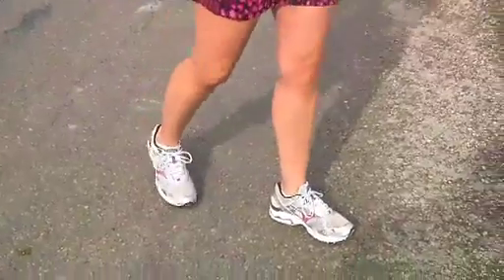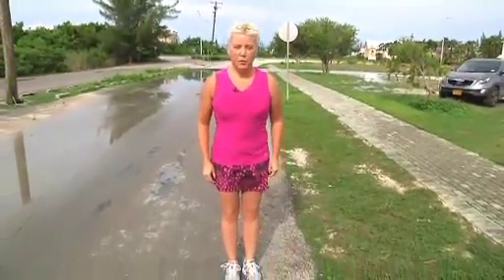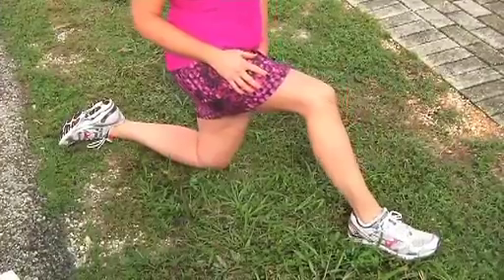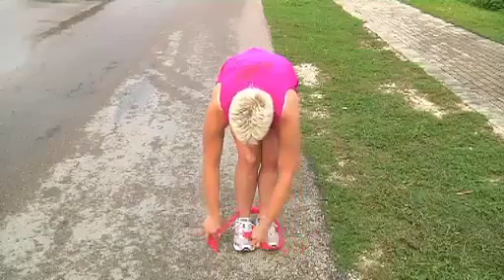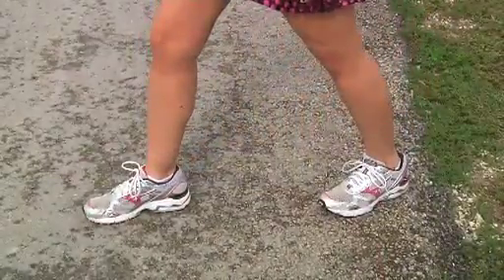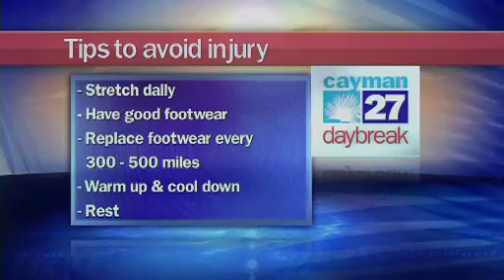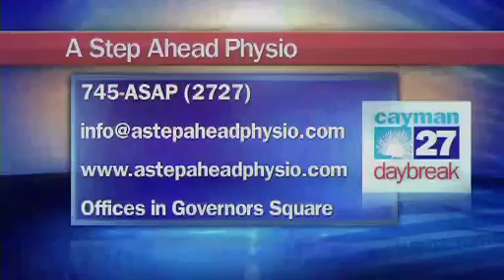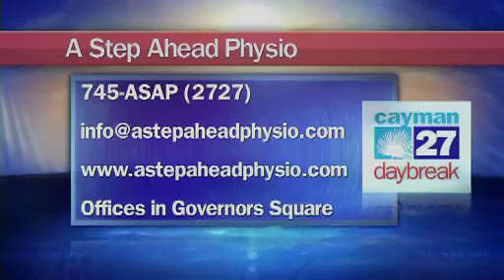Staying a Step Ahead: Running without pain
Running season is back. How do you hit the pavement without the pain? Get tips on staying a step ahead. Video courtesy of Cayman27.com.ky